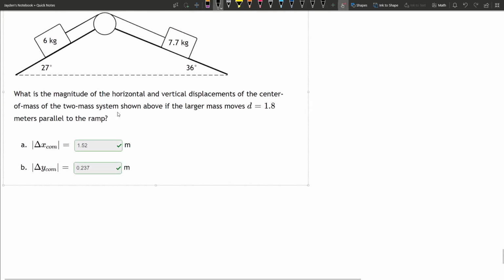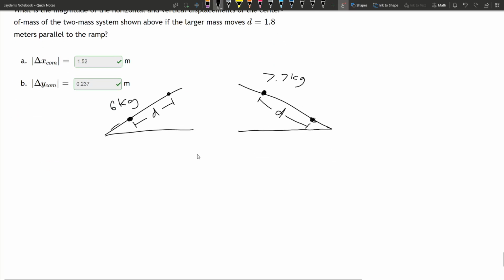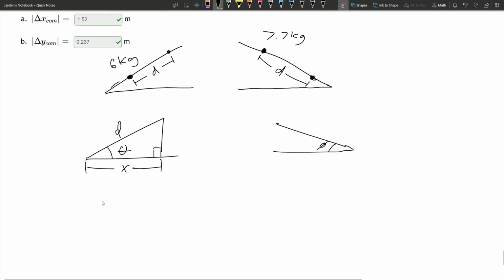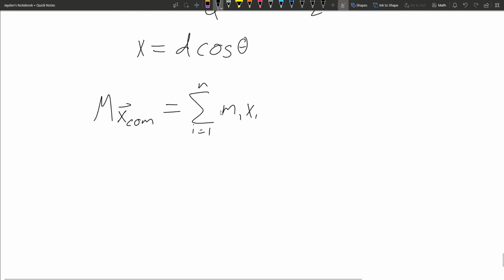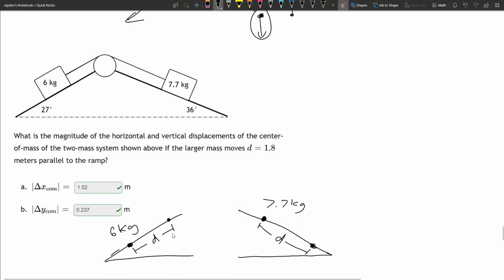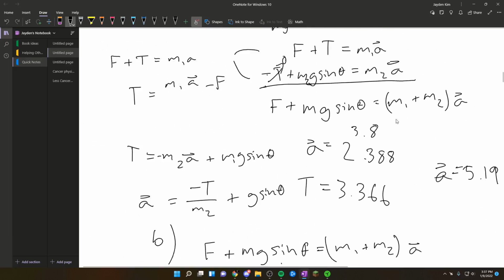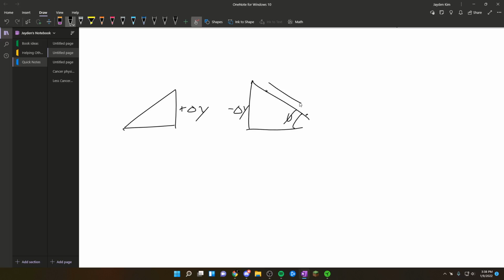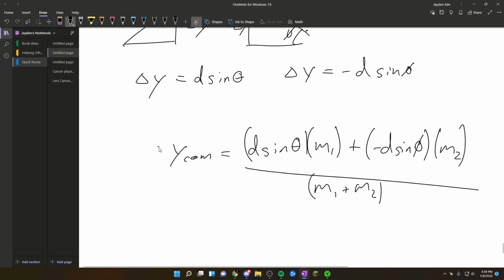CMM 1 #3 Mastery Check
2 moving mass question